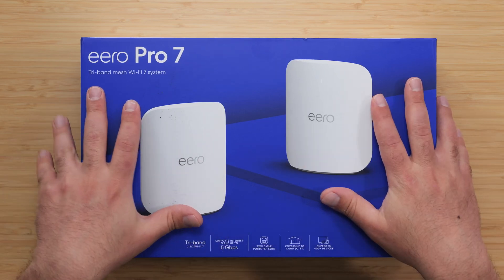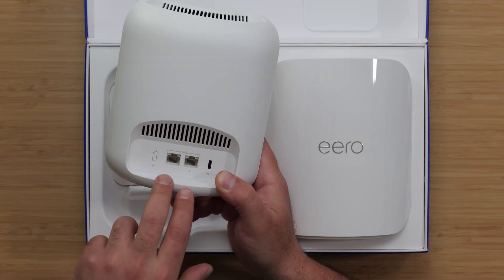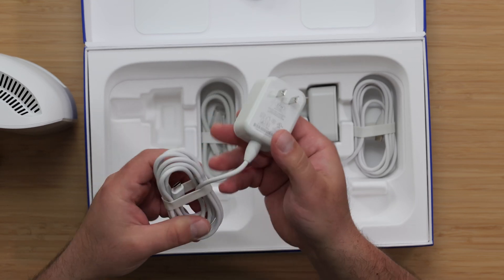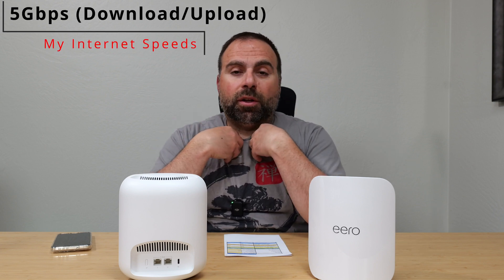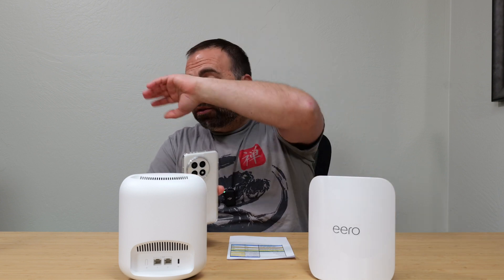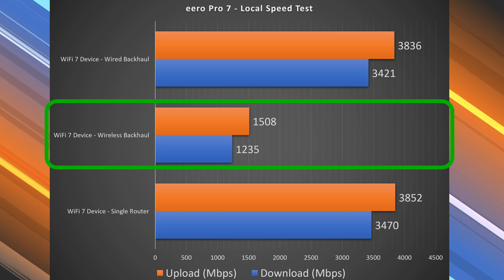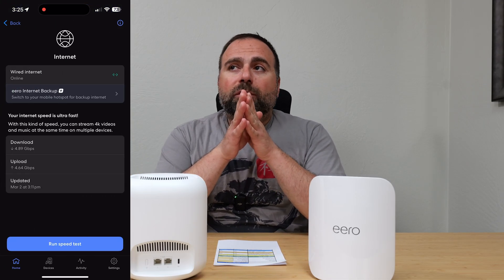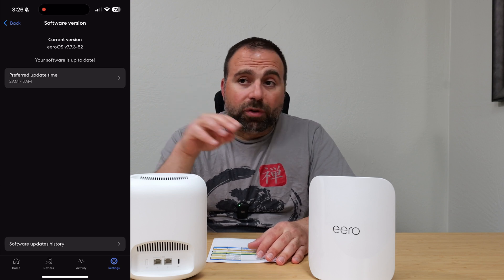eero Pro 7: Unleashing Wi-Fi 7 - Is it Worth It? (Speed Tests & Review)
Dropped connections driving you crazy? The Eero Pro 7 WiFi 7 Mesh System claims to end WiFi woes with next-gen WiFi 7 tech and dual 5Gbps ports for blazing speeds. I unbox it, test its real-world speed (hitting [insert top speed] in my setup), and push its range to the limit. Plus, the Eero app offers [insert cool feature, e.g., one-tap setup] you won’t find in most routers.

Is this the WiFi game-changer your home needs? Click to see my full review and find out!

Product Links
eero Pro 7 (2-Pack)

eero 7 (2-Pack)
eero Max 7 (2-Pack)

Wi-Fi 7 Face-Off: Galaxy S25 Ultra vs OnePlus 13 vs iPhone 16 Pro Max - Who Wins?

Timeline
00:00:00 - Unboxing
00:02:45 - Testing Environment
00:03:43 - Internet Speed Test
00:04:24 - Local Speed Test
00:05:51 - Range Test
00:06:51 - eero App
00:07:56 - Final Thoughts